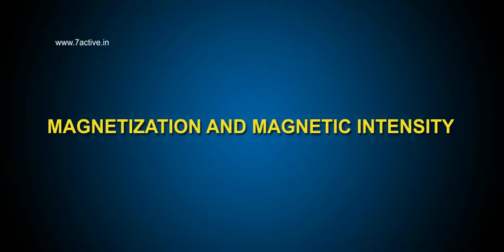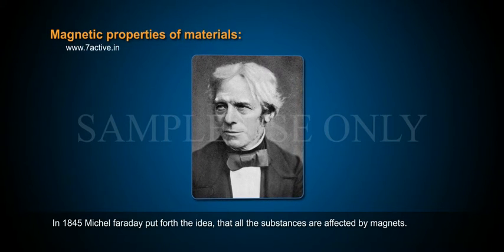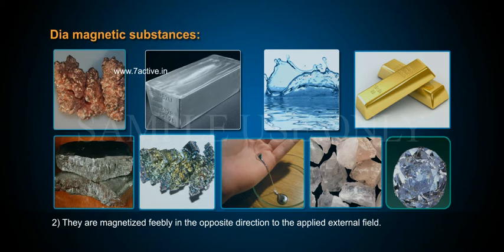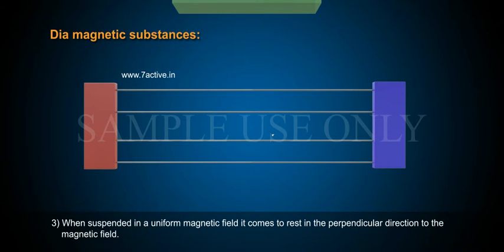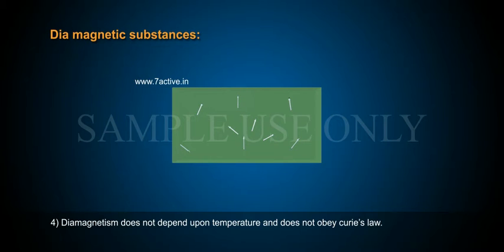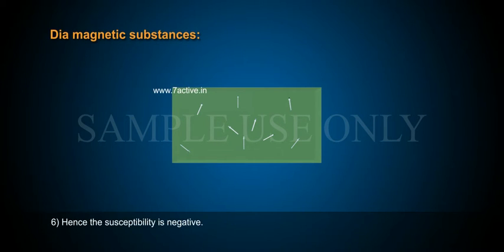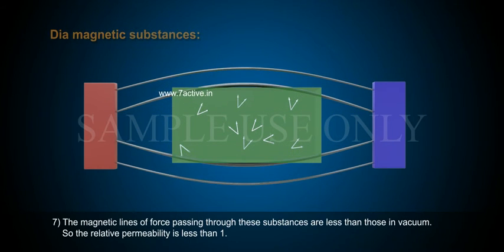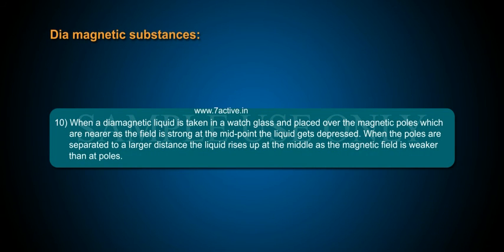DIA MAGNETIC SUBSTANCES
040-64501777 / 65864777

7 Active Technology Solutions Pvt.Ltd. is an educational 3D digital content provider for K-12. We also customise the content as per your requirement for companies platform providers colleges etc . 7 Active driving force "The Joy of Happy Learning" -- is what makes difference from other digital content providers. We consider Student needs, Lecturer needs and College needs in designing the 3D & 2D Animated Video Lectures. We are carrying a huge 3D Digital Library ready to use.

Dia magnetic substances: Dia magnetic substances are repelled by a magnet. Copper, silver, water, gold, antimony, bismuth, mercury, quartz, Diamond are some examples of diamagnetic substances They are magnetized feebly in the opposite direction to the applied external field.When suspended in a uniform magnetic field it comes to rest in the perpendicular direction to the magnetic field.Diamagnetism does not depend upon temperature and does not obey curie's law.When it is kept in a non uniform magnetic field it moves from the region of grater field to the region of less field strength.Hence the susceptibility is negative.The magnetic lines of force passing through these substances are less than those in vacuum .so the relative permeability is less than 1.A diamagnetic liquid is taken in a U tube and arranged so that one of its limbs is in the uniform magnetic field. The liquid in that limb is depressed.The atoms of the diamagnetic substances do not have the resultant magnetic moment.When a diamagnetic liquid is taken in a watch glass and placed over the magnetic poles which are nearer as shown in figure(1) as the field is strong at the mid-point the liquid gets depressed. When the poles are separated to a larger distance the liquid rises up at the middle as the magnetic field is weaker than at poles as shown in figure
Explanation of Diamagnetism: Inside an atom, an electron possesses two types of motion -- spin motion about an axis which passes through the electron itself and the orbital motion around the nucleus thus, the electron possesses two dipole moments-magnetic dipole moment   Mnot  bar  due to the orbital motion of electron and magnetic dipole moment Ms bar due to the spin motion of electron the net dipole moment M of the electron is the vector sum of Mnot  bar  and Ms bar.